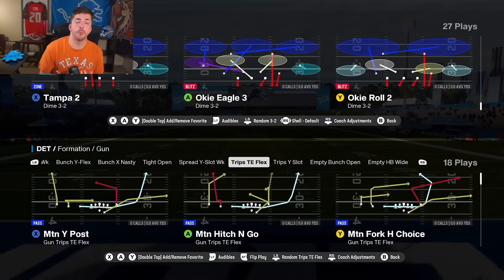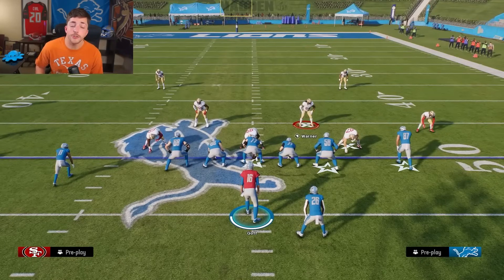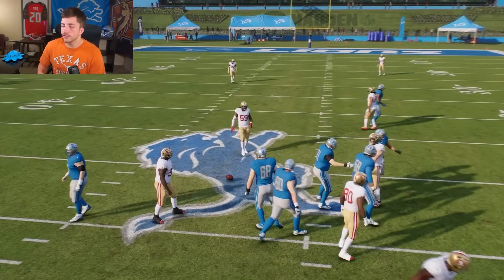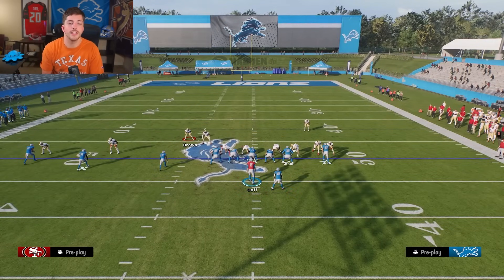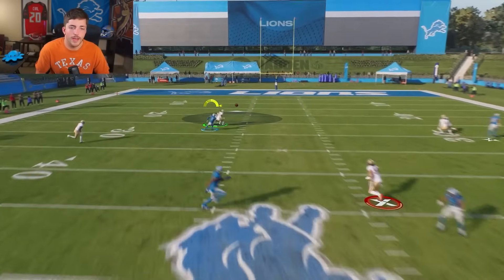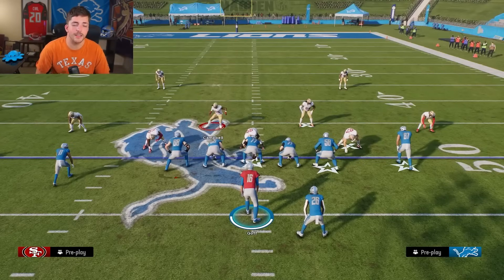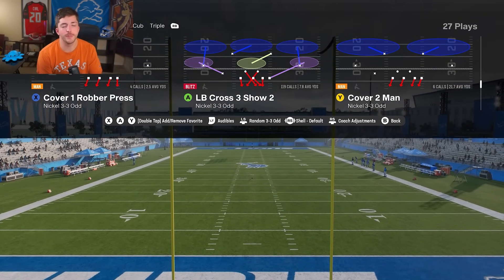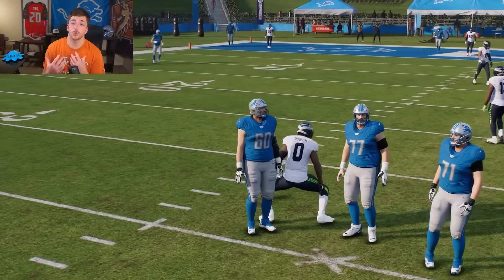The NEW Best Way To Blitz In Madden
We post daily Madden & College Football gameplay videos here, with the goal of showcasing high level gameplay and teaching you how to score more touchdowns and play lockdown defense.